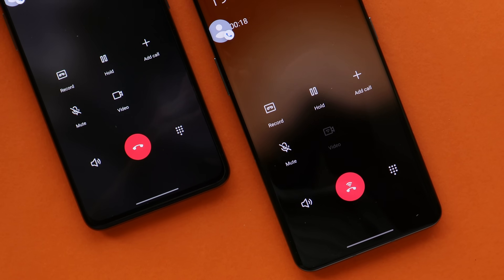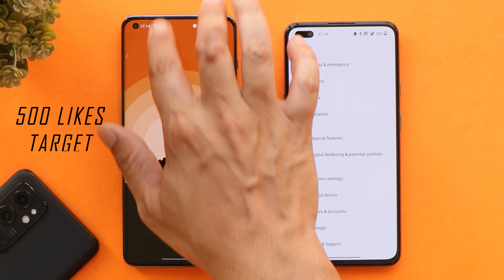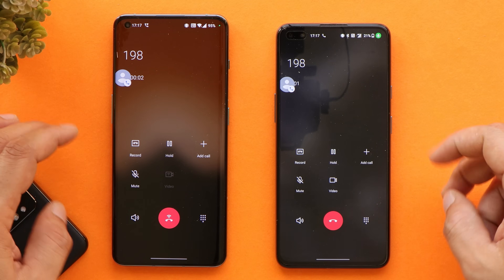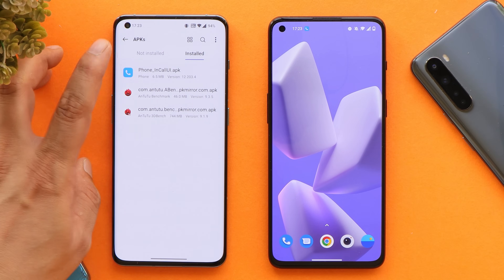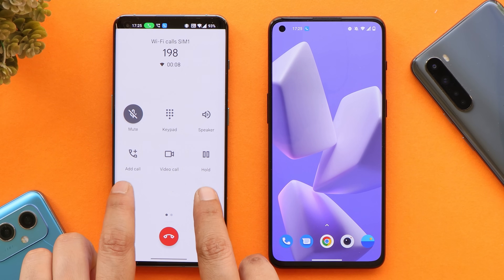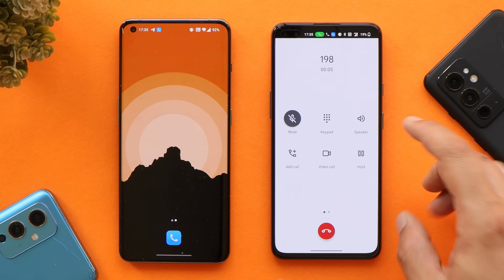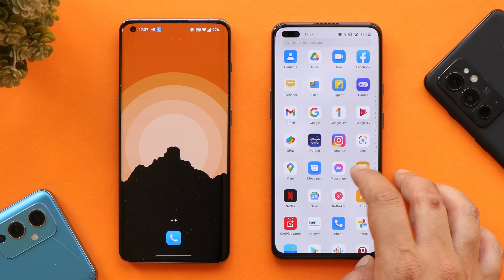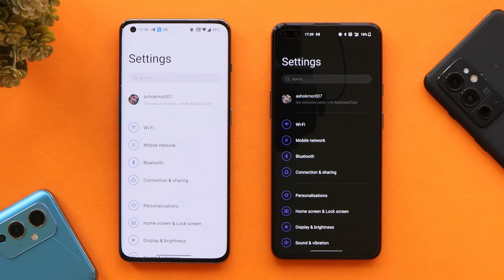ONEPLUS DIALER with Call Recording for OnePlus 8T/9R, 9 Pro, Nord & Oneplus 10 Pro - 100% WORKING😍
Here we have New Oneplus Stock Dialer with Call recording Feature for OnePlus 8T/9R, 9 Pro, Nord &  Oneplus 10 Pro and this Oneplus Dialer Works 100% on Oneplus Smartphones.